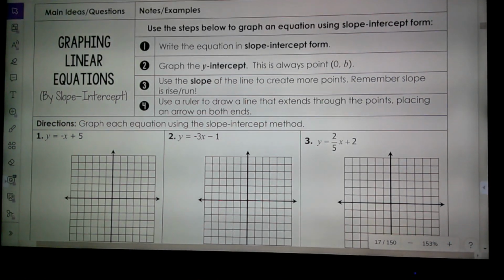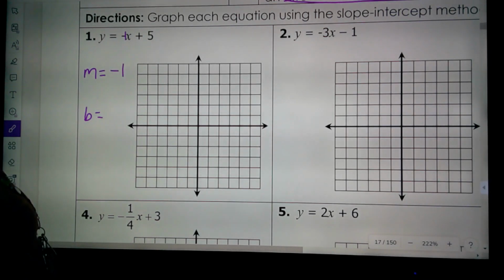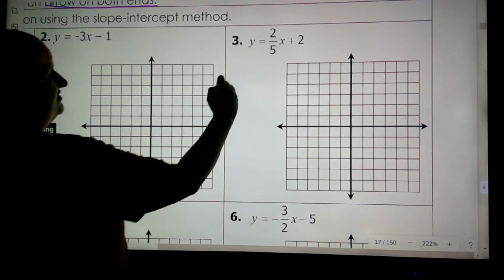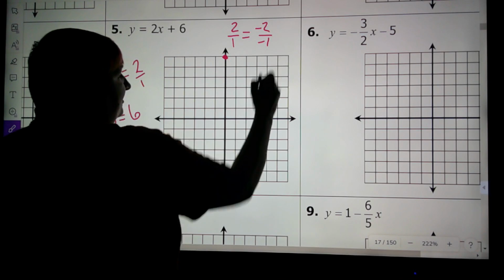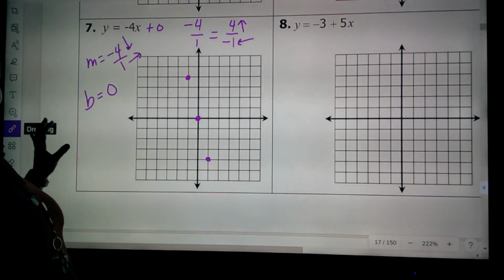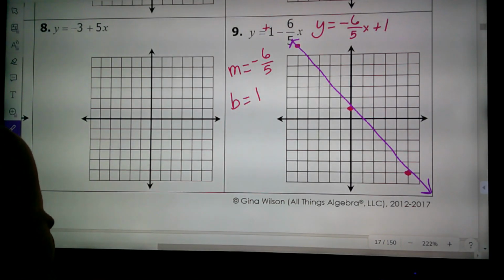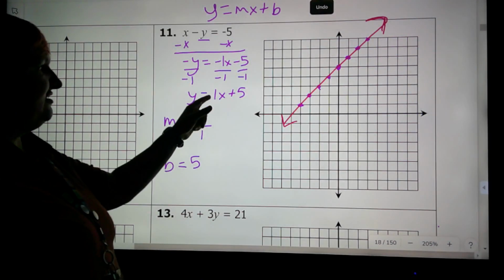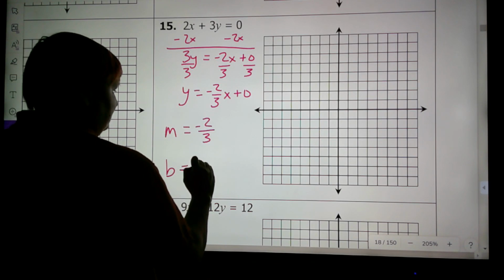Unit 4.5 Part 1 - Graphing Linear Equations